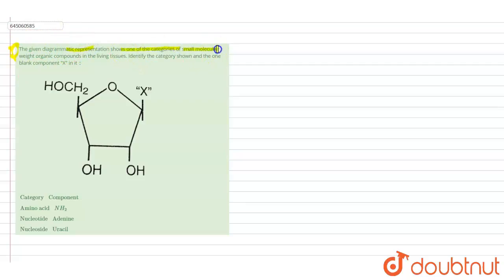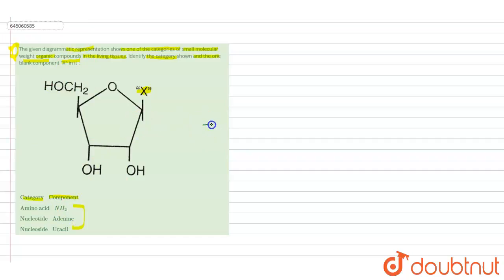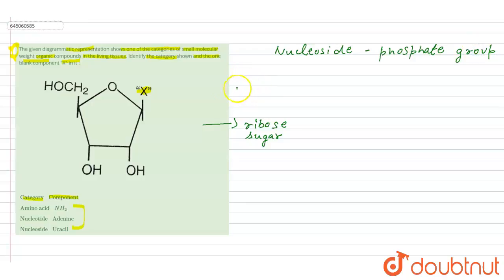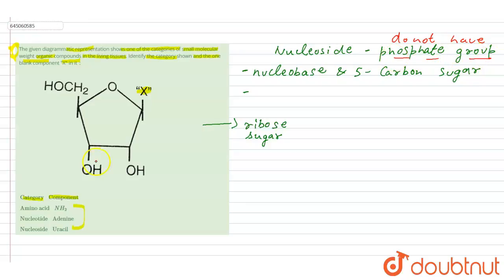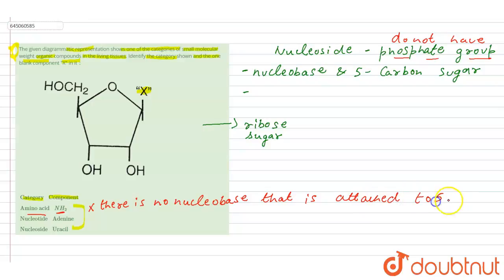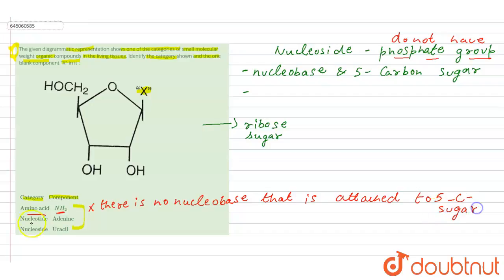A leaf peeling of Tradescantia is kept in a medium having 10% NaCl. After a few minutes, if we o...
A leaf peeling of Tradescantia is kept in a medium having 10% NaCl. After a few minutes, if we observe the leaf peel under microscope, we are likely to see
Class: 12
Subject: BIOLOGY
Chapter: NEET MOCK TEST 11
Board:NEET

👉 Have Any Query? Ask Us.